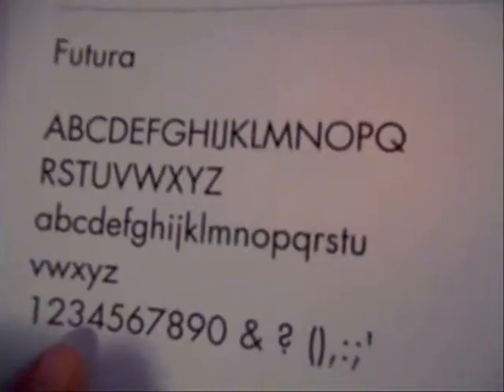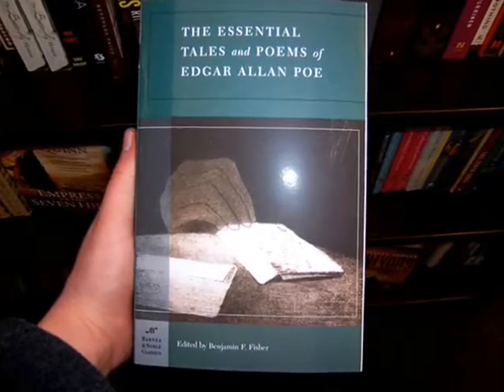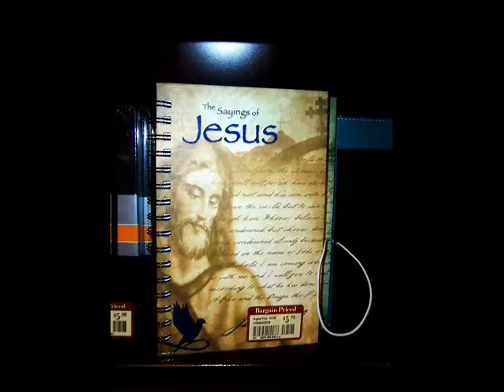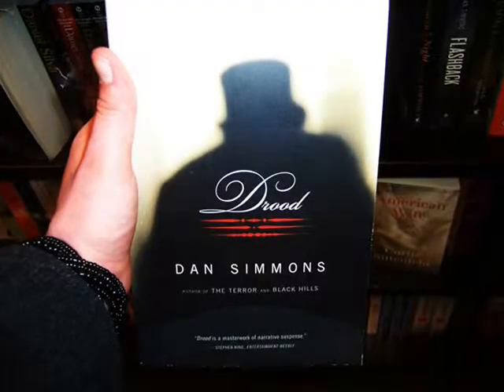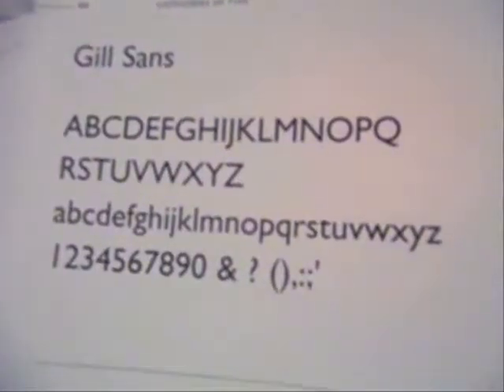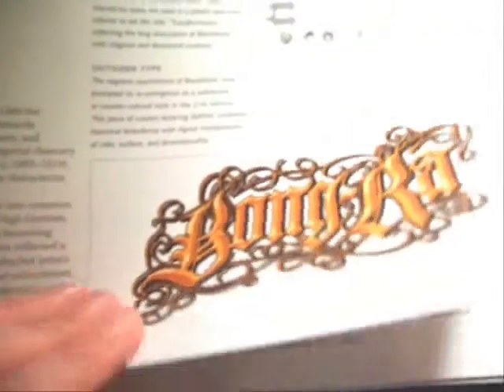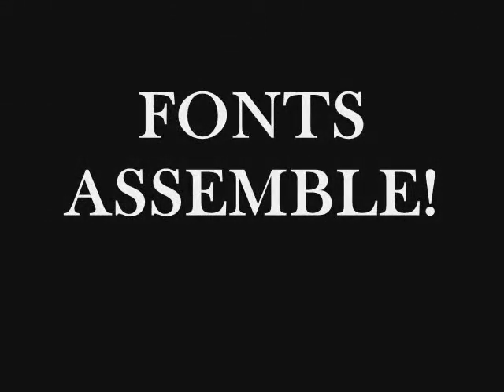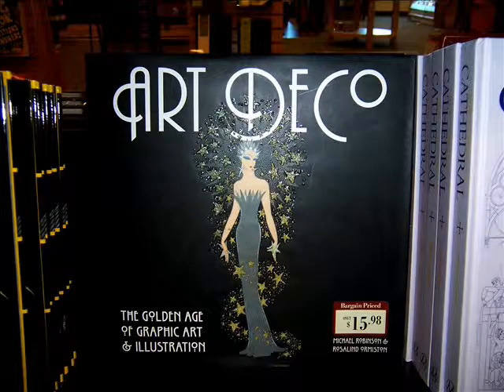A Study in Fonts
Final project for typography class. Enjoy!